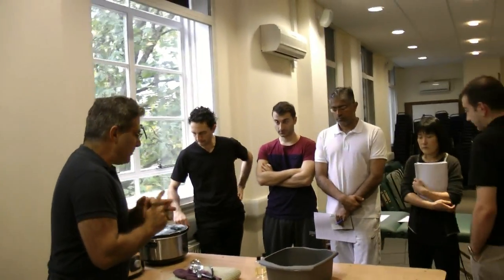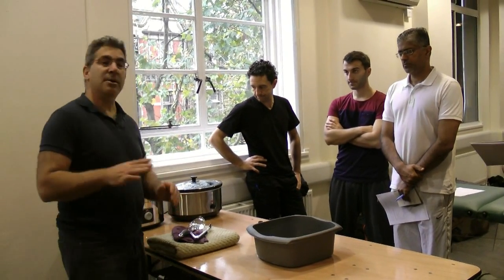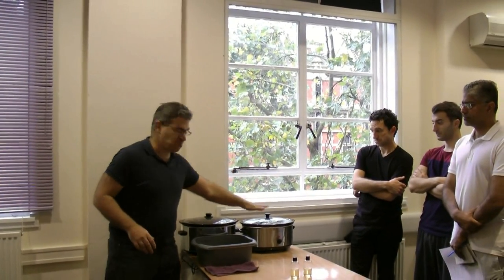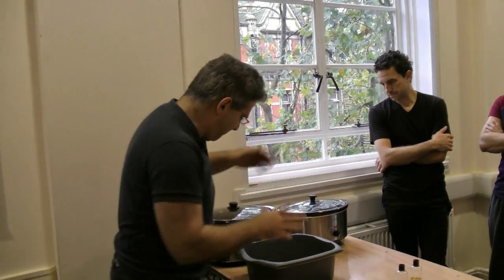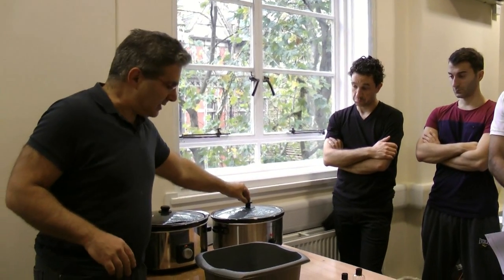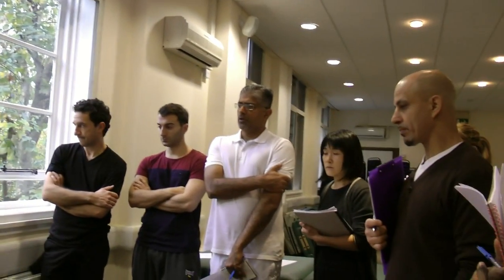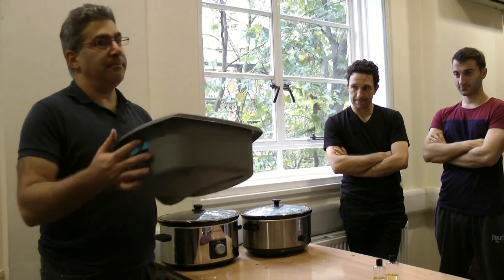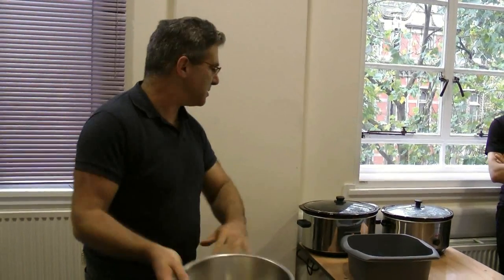How to set a hot stone massage station